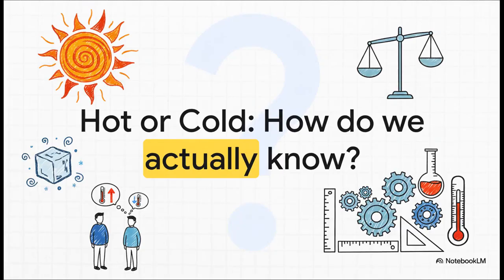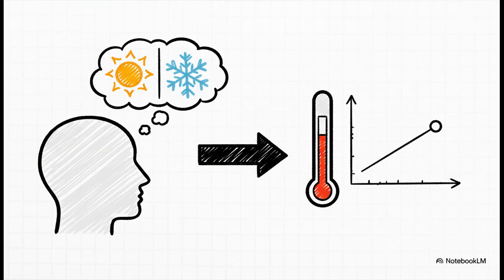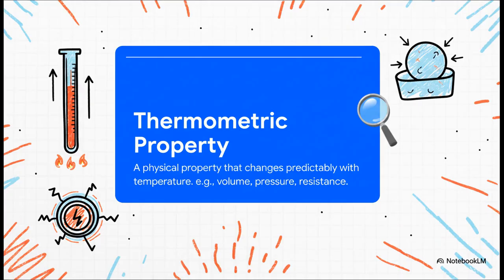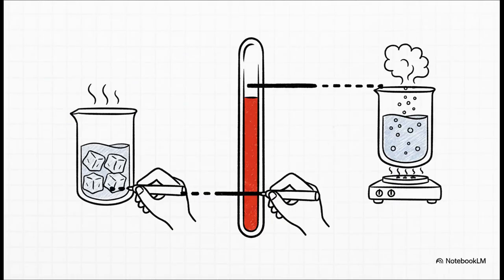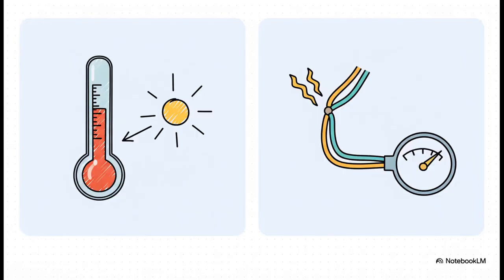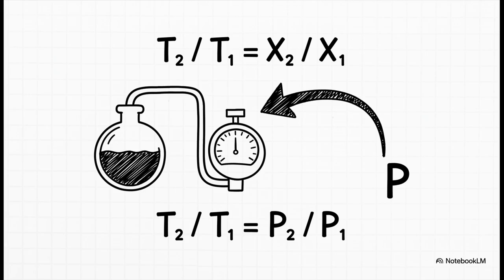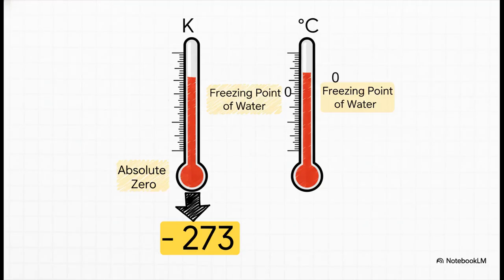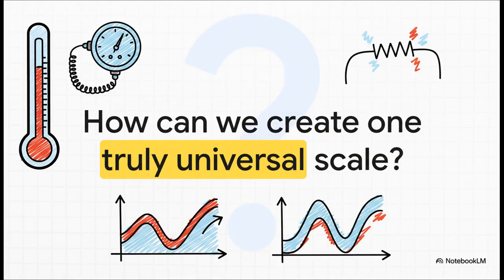Chapter 1 Fundamental concepts part (1.6)